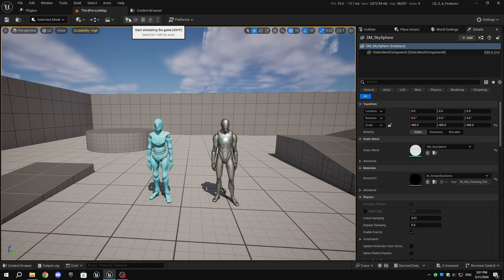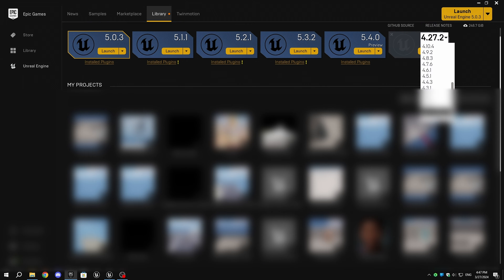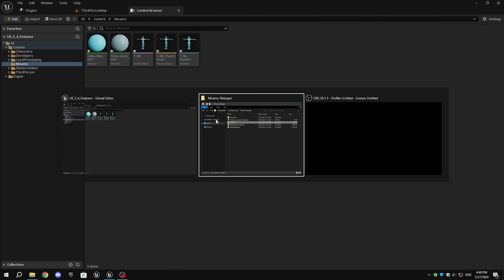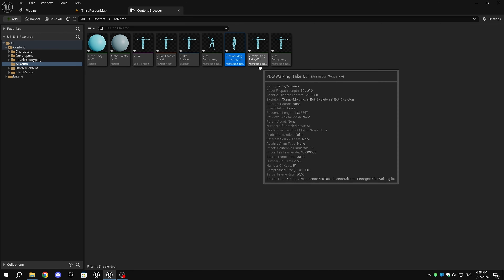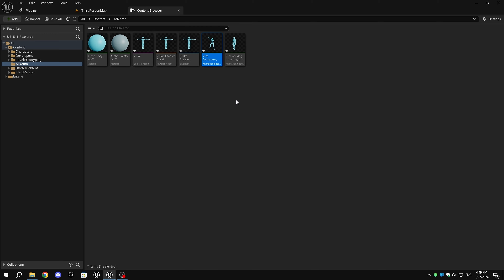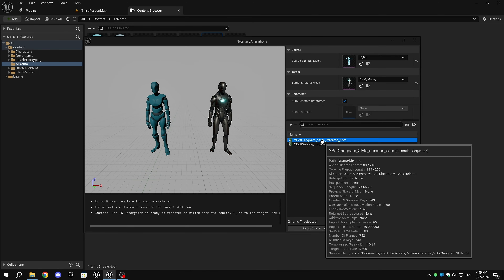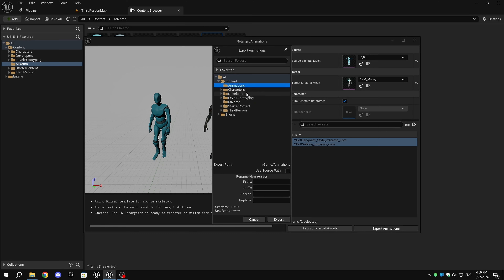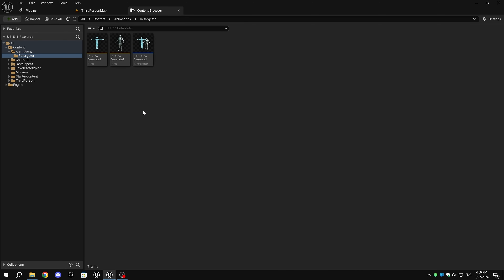Retarget Animations in a Single Click in Unreal Engine 5.4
Today, we're diving into Unreal Engine 5.4 to explore a brand-new feature: Automatic Retargeting. This feature simplifies the process of retargeting animations, making it quick and easy. It's currently in beta, so you can give it a try in Unreal Engine 5.4 Preview.